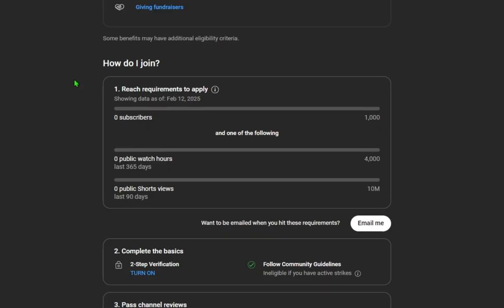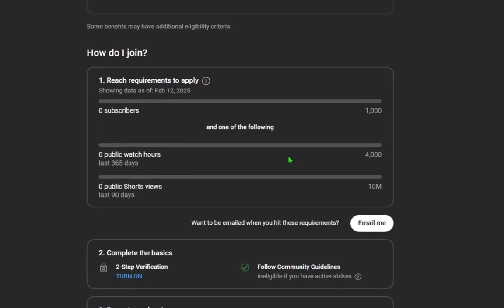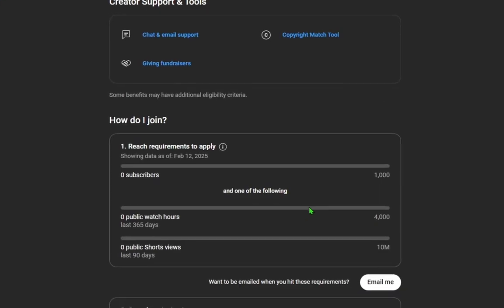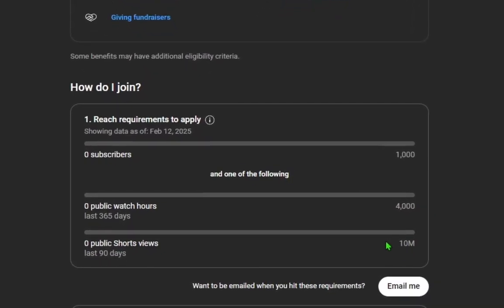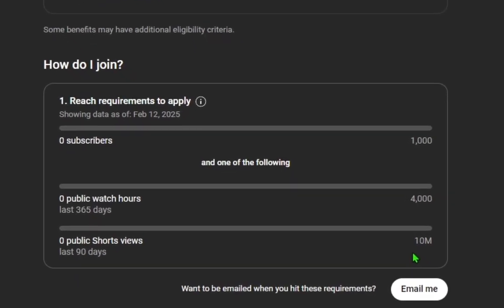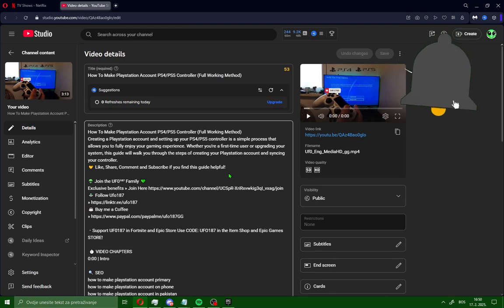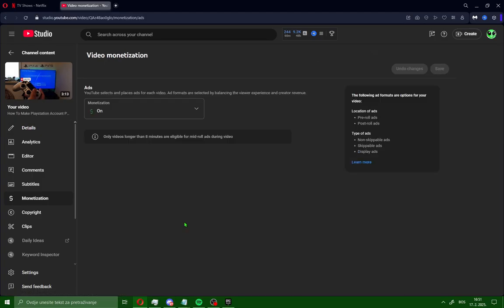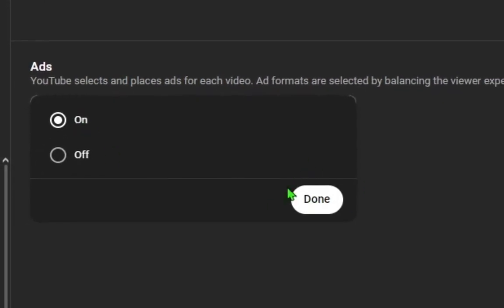How to Get Monetized on YouTube FAST (Step-by-Step)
Discover how to get monetized on YouTube with this step-by-step guide. Learn about YouTube monetization requirements, how to qualify for the YouTube Partner Program, and how to apply to start earning from your content. Approval depends on meeting YouTube’s eligibility requirements and channel review.

Ufo187 brings you practical technology tutorials, YouTube guides, creator tips, and easy-to-follow how-to videos.